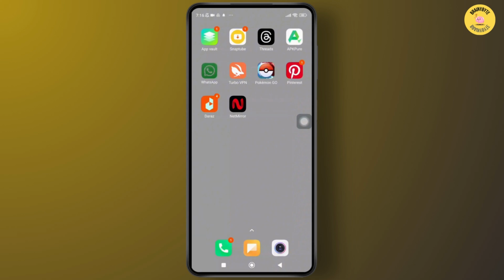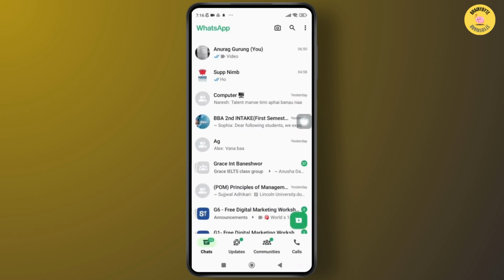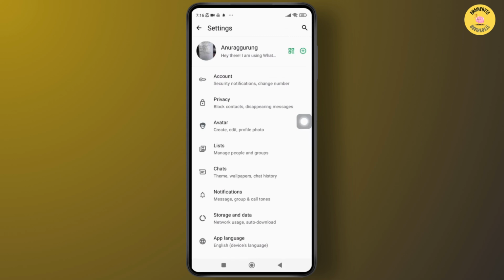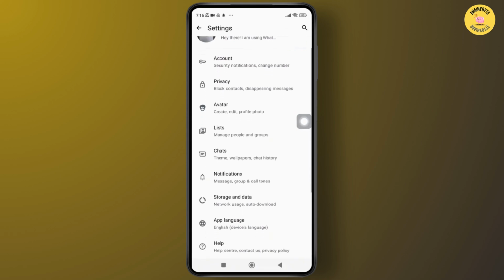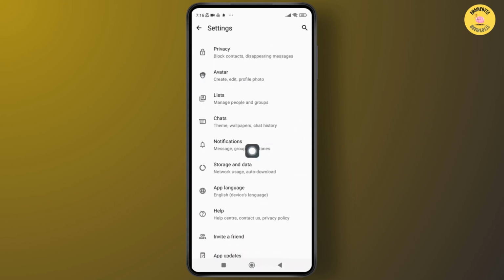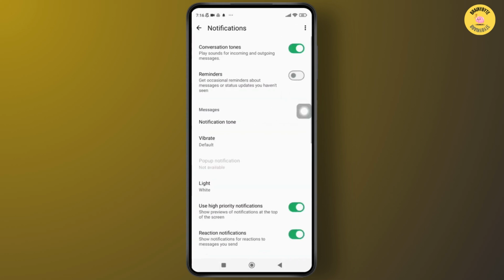How to Turn OFF Conversation Tone In WhatsApp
Want to turn off the conversation tone in WhatsApp? This video will walk you through the easy steps to disable the notification sounds for individual chats or groups. Whether you're wondering, "How do I turn off the conversation tone in WhatsApp?" or simply want to make your chats quieter, this tutorial has you covered. Learn how to mute or customize notification sounds and enjoy a more peaceful messaging experience. Watch now to see how you can turn off the conversation tone in WhatsApp today!

Timestamps:
00:00 How to Turn OFF Conversation Tone in WhatsApp
00:06 How Do I Mute WhatsApp Notification Sounds?